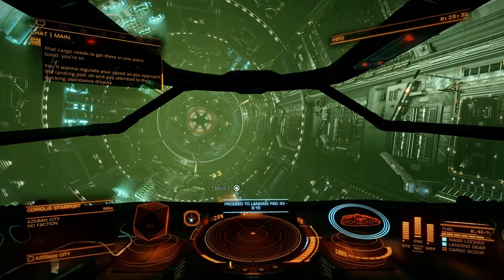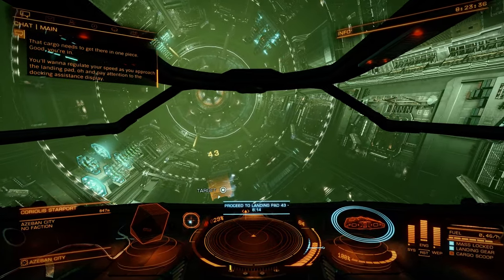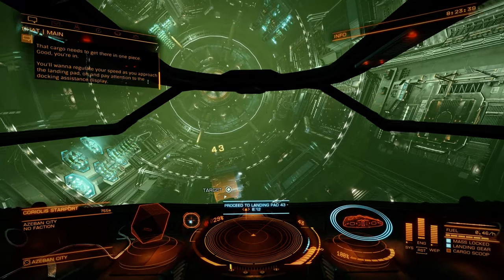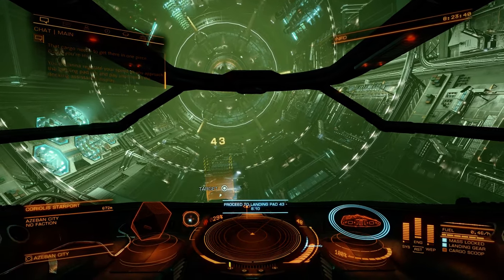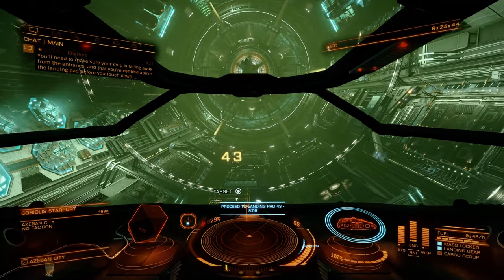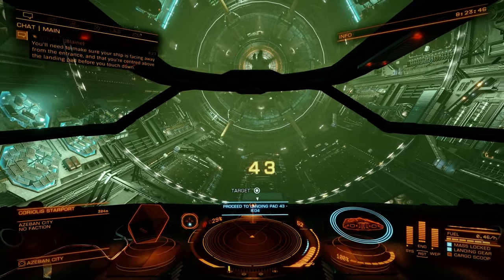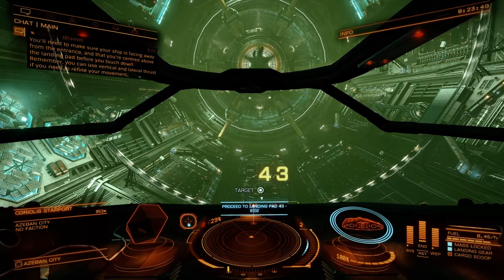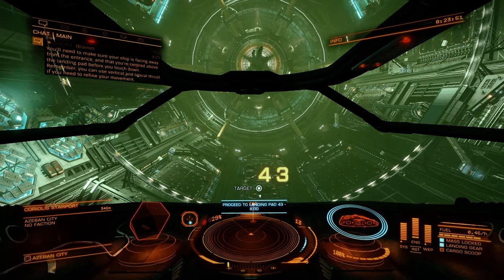Elite Dangerous 2020 10 14 01 24 41 03 DVR